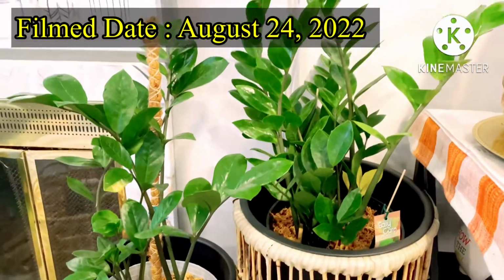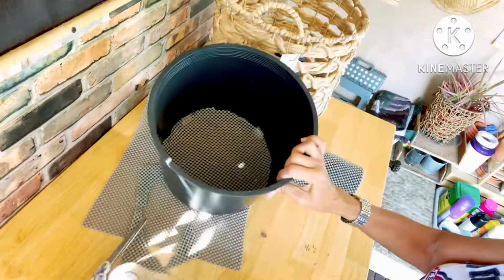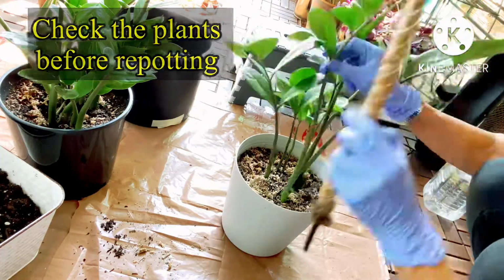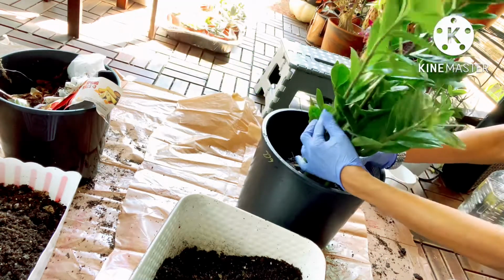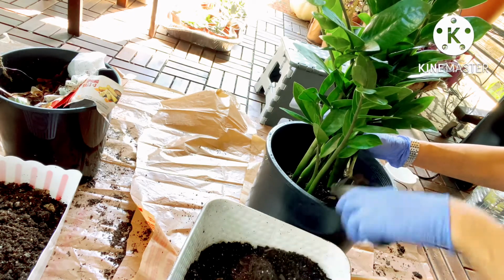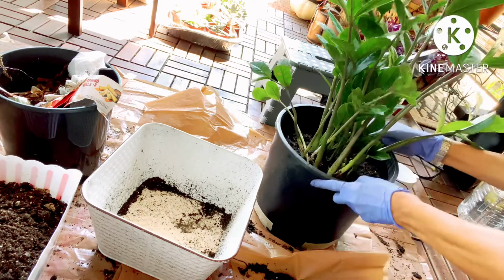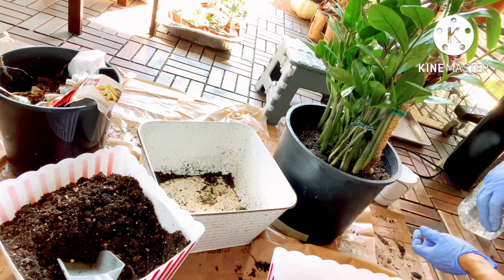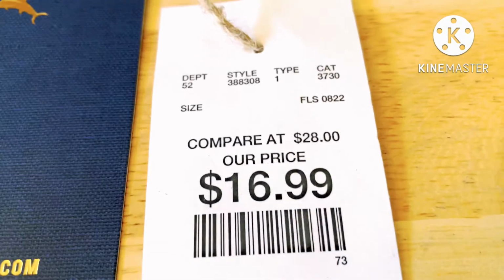HOW TO COMBINE ZZ PLANTS IN A BIGGER POT TO LOOK LUSH